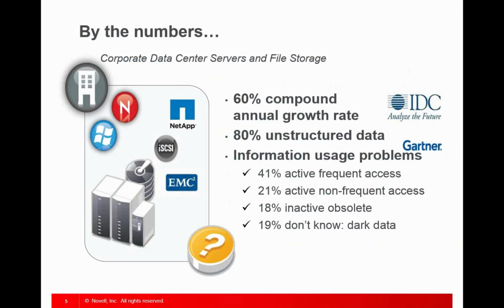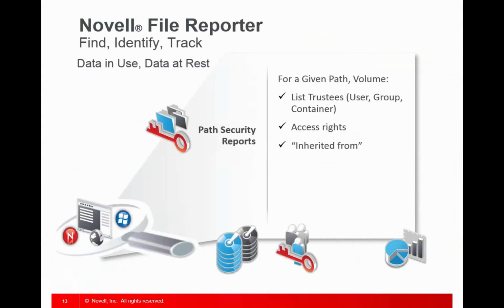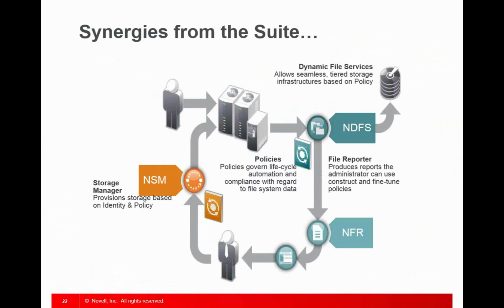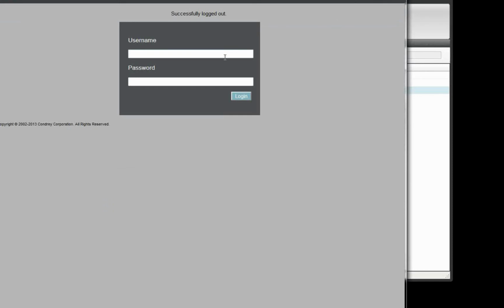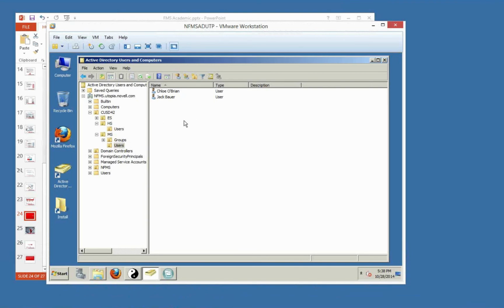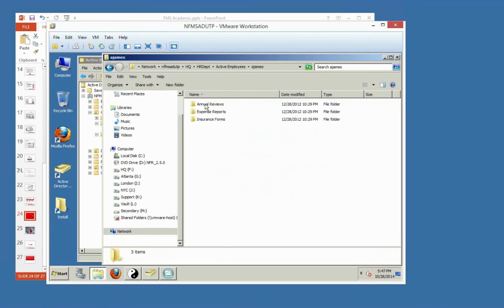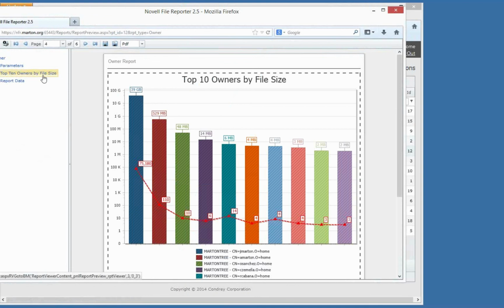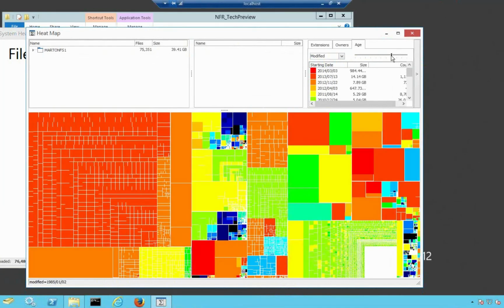Managing File Madness with File Management Suite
Lord of the Files
File Management Suite
Are your files ready for the new era? Not only should you automate storage rights, you need to prepare your storage for sharing and mobility. Learn how Novell File Reporter and Novell Storage Manager will help you track your files and permissions and bring order to your storage landscape. -